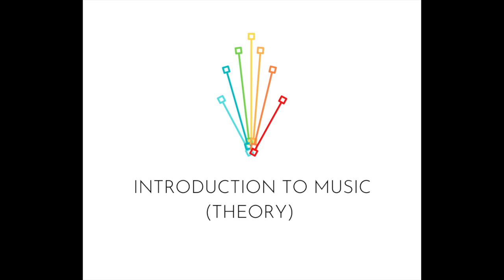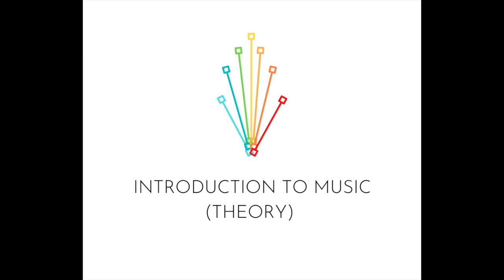Introduction to Music (Theory), Track 25 - Language Transfer & The Thinking Method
Do you want to try your hand at creating a Thinking Method course?